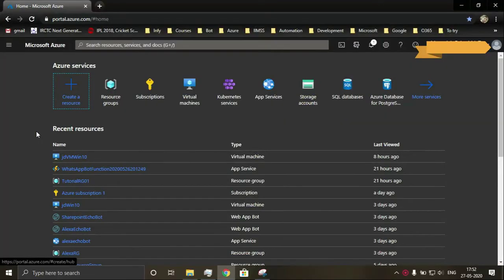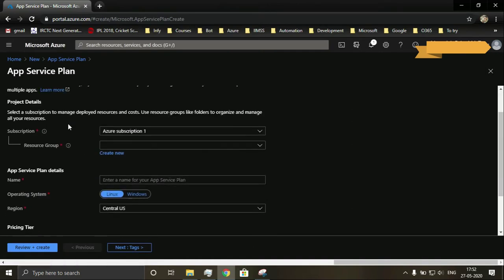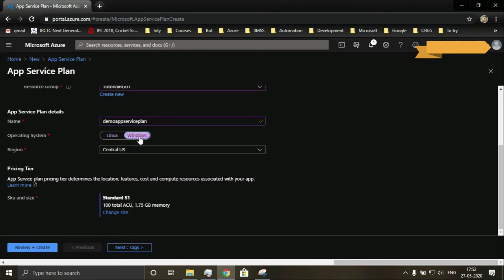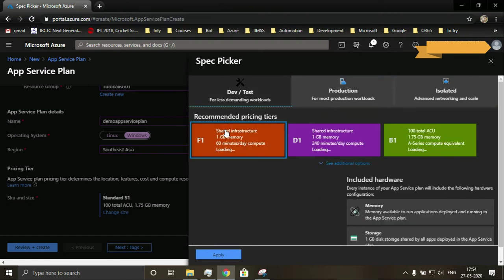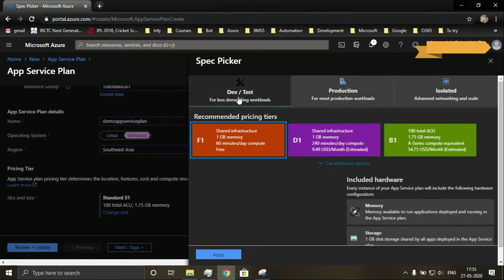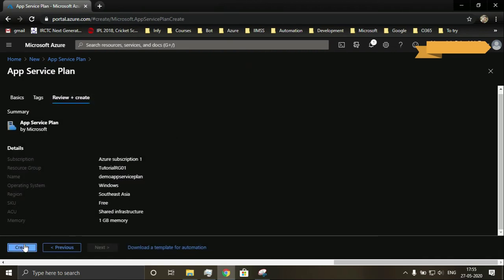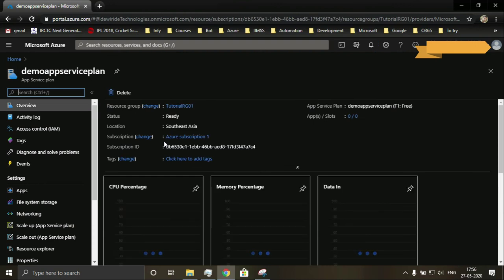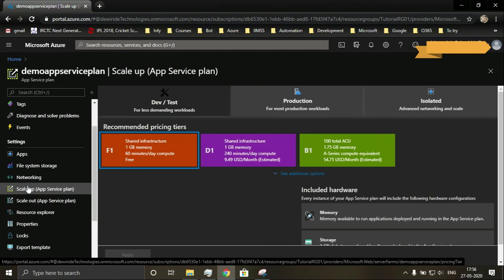Create App Service Plan in Microsoft Azure Portal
Demo shows, how to create an App Service Plan in Azure Portal.